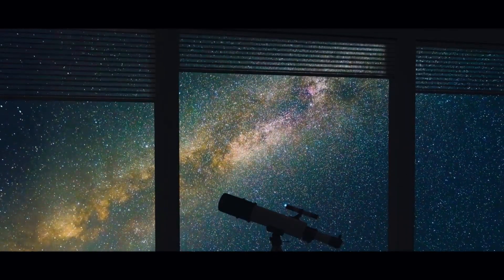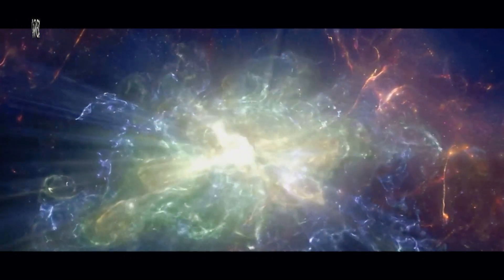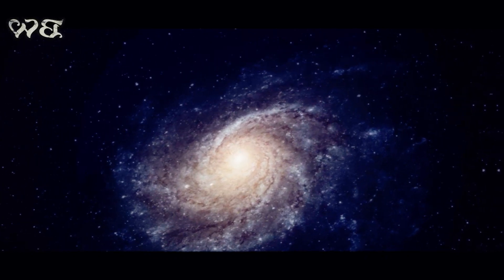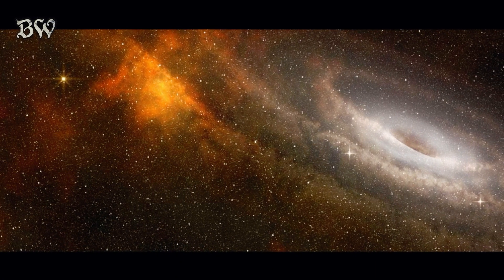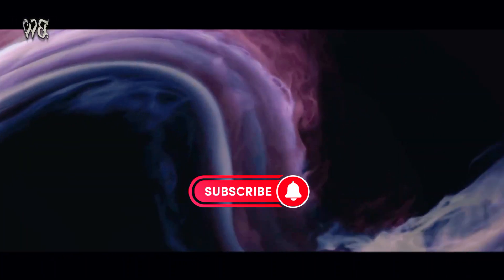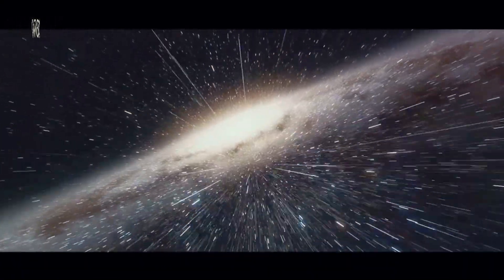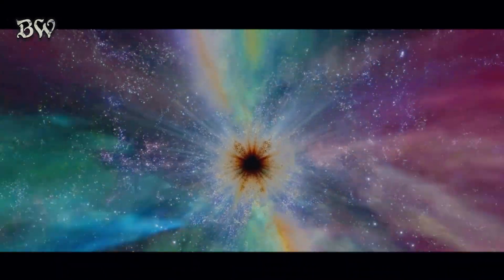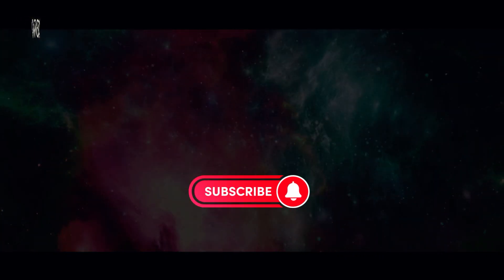“It's The Same Universe Again” James Webb Telescope Spots Strange Galaxies Older Than The Big Bang..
Welcome to our latest video where we delve into the mesmerizing GS-9209 galaxy, a true cosmic wonder uncovered by the powerful James Webb telescope.
Join us as we uncover the mysteries of this relic from the universe's early days greater than 13 billion years old and explore its fascinating features and origins.

In this video, we will take you on a journey through space and time, showcasing the awe-inspiring beauty and complexity of the GS-9209 galaxy. From its stunning celestial formations to its significance in understanding the evolution of our universe, this galaxy has a story waiting to be told.

Don't miss out on this opportunity to expand your knowledge of the cosmos and witness the breathtaking sights of GS-9209.

OUTLINE:
00:00:00 The Enigma of Existence
00:01:11 The Big Bang and Beyond
00:03:21 The Discovery of Galaxies
00:05:39 The Significance of Galaxies
00:08:09 A Window into the Past
00:10:09 A Story Still Being Written